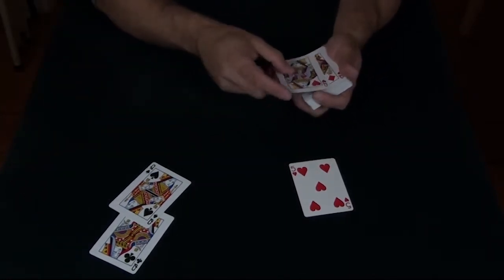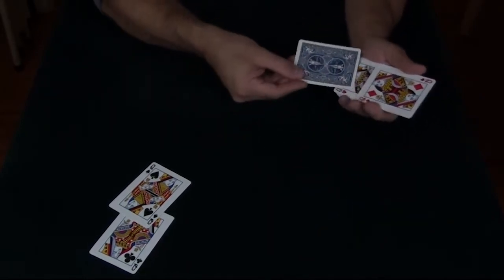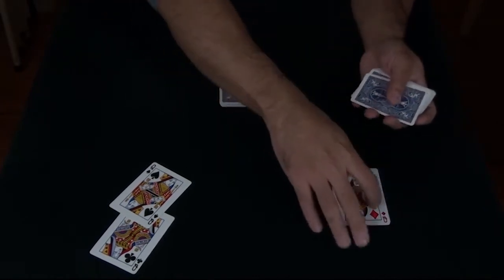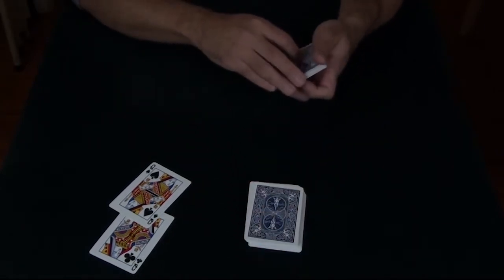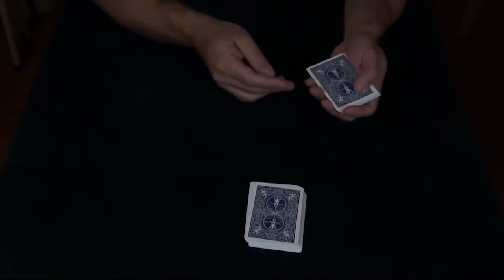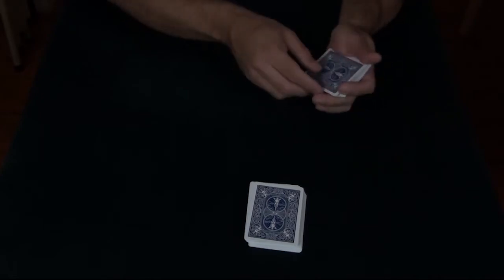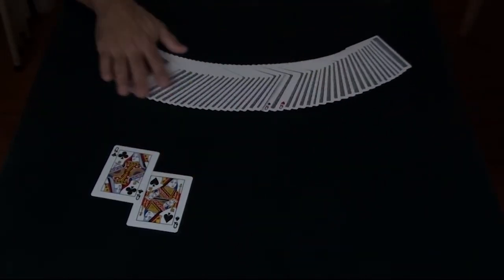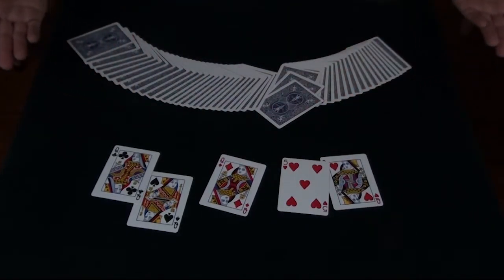The Visitor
Come on it, have a seat, and jump around between the lovely Queens.